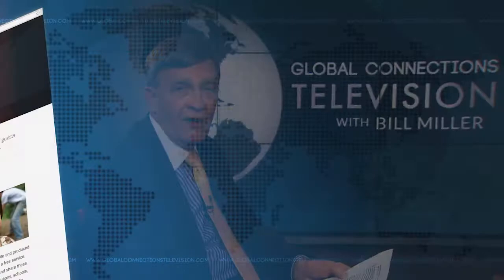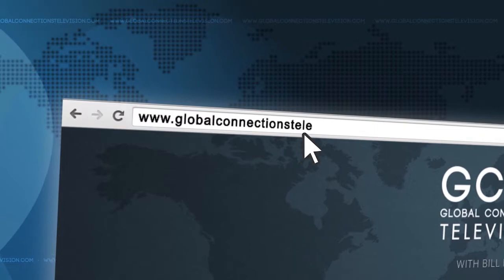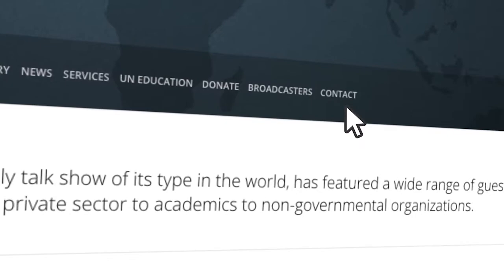Fekitamoeloa Katoa 'Utoikamanu on GCTV with Bill Miller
United Nations Under-Secretary-General Fekitamoeloa Katoa ‘Utoikamanu, the High Representative for the Least Developed Countries, Landlocked Developing Countries and Small Island Developing States, focuses on the criteria for being classified as a Least Developed Country (LDC) and how nations graduate from this classification.